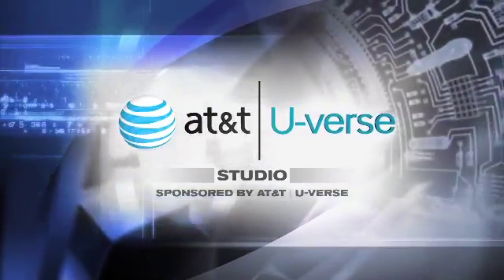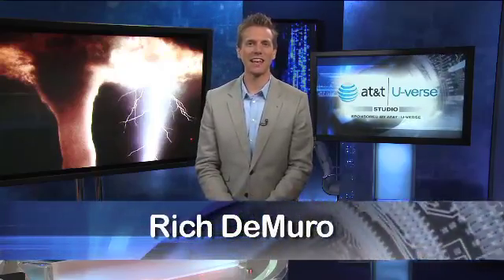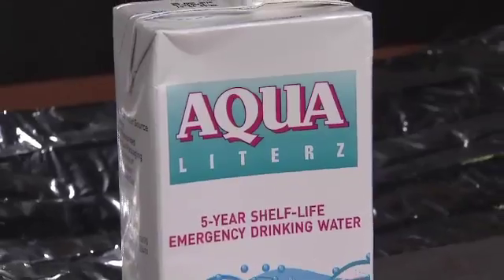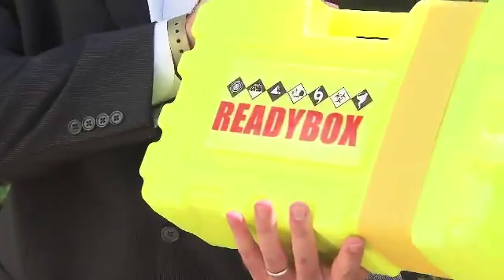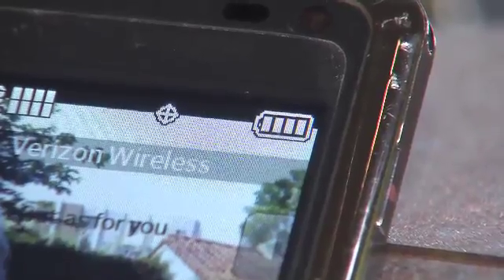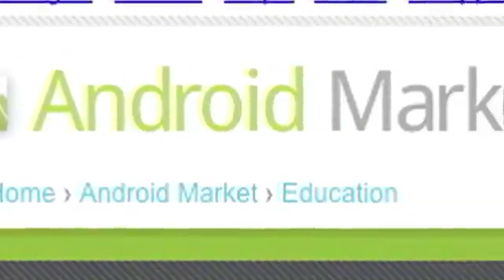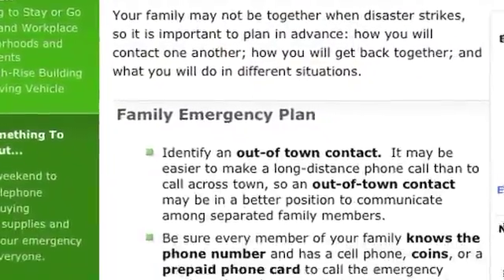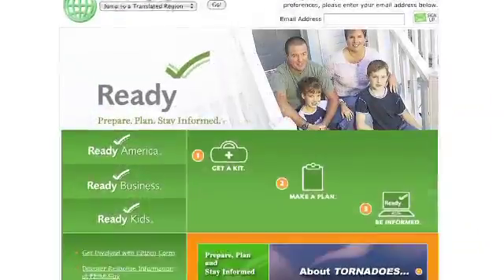Rich "Disaster Prepaired" 8 19 11